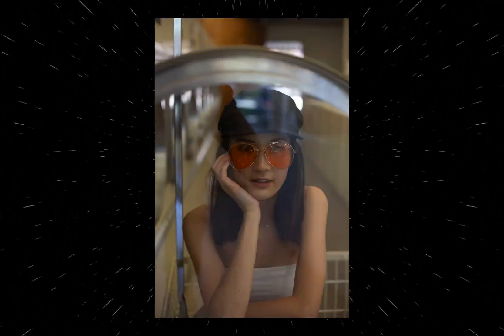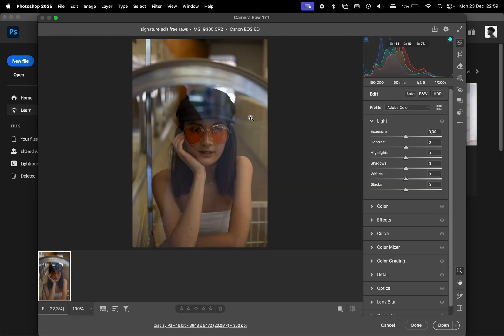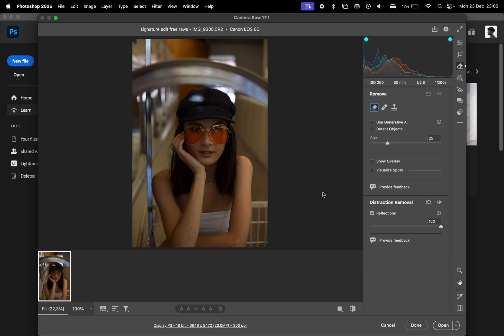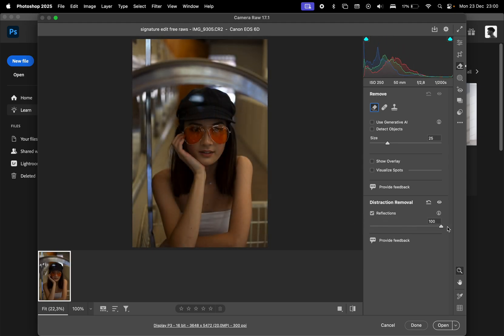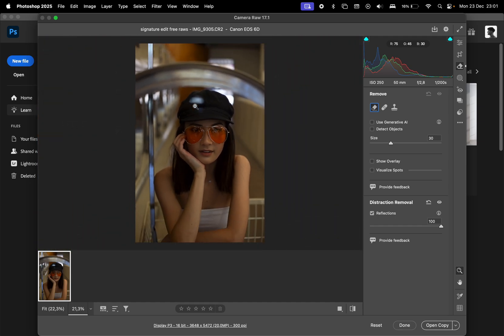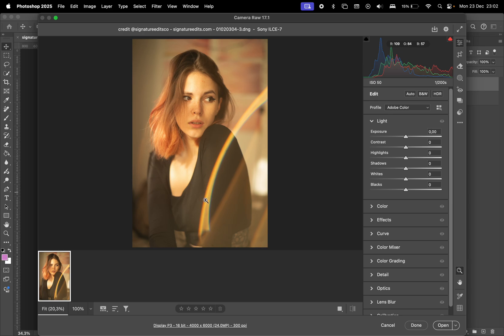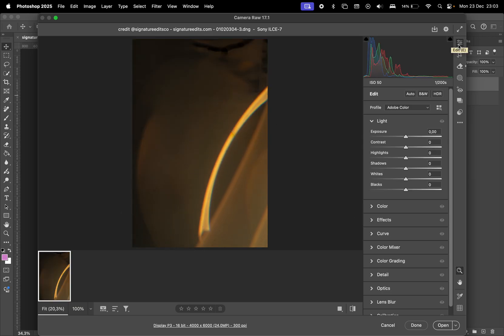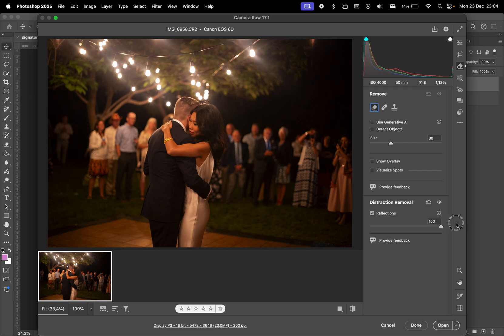Photoshop's NEW AI FEATURE - Remove Reflections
Hi guys! Photoshop just got smarter with its latest Camera Raw update, which gives you access to a powerful tool: remove reflections. In this video, I’ll show you how it works and test its capabilities! Let us know what you'd like to see in the next videos.

What's in this video:
0:00 - Intro
0:05 - How to Access
0:15 - How to Use Remove Distractions
1:15 - Other Examples
1:48 - Outro